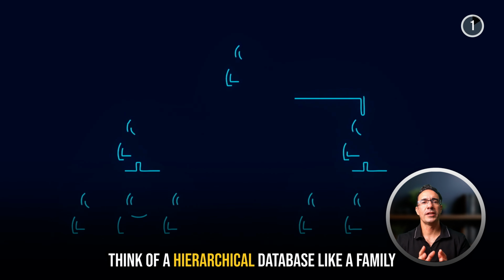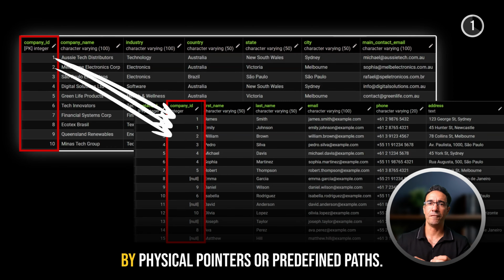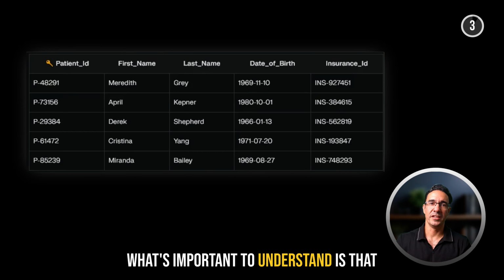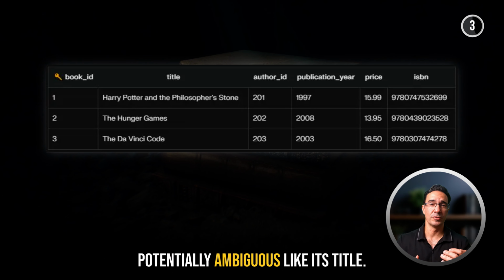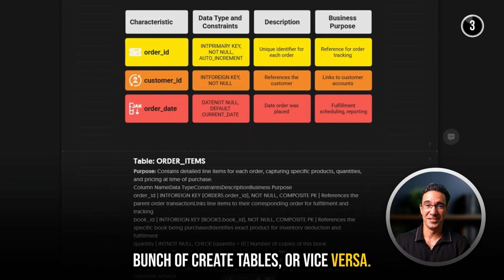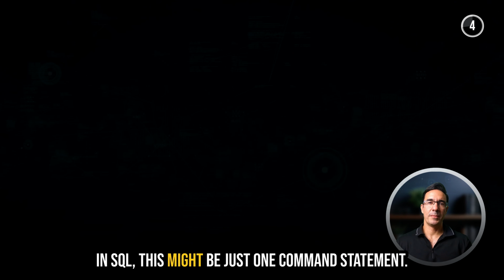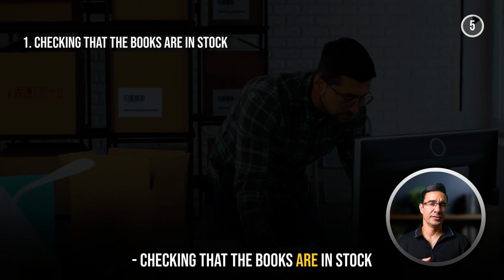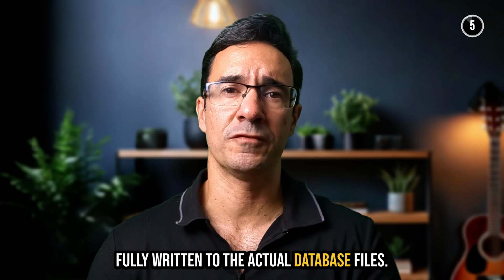SQL Foundation Course: Lesson 02 - Relational Databases | PostgreSQL Mastery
By the end of this session, you'll understand not just what relational databases are, but why they've remained so dominant for over 50 years and how their core concepts translate into practical database design.

00:00 Relational Databases
00:54 Relational Databases and SQL History
11:41 Why Relational Databases Matter Today
16:23 Core Concepts with Visual Explanations
23:58 Database Tables vs Spreadsheet Documents
27:39 ACID Properties and Transactions

This lesson is part of the course SQL Foundation, also available in our community PostgreSQLMastery.com

There you can find not only videos but also quizzes and a community where other students share questions, thoughts, and experiences.